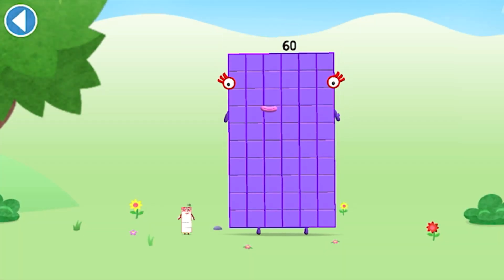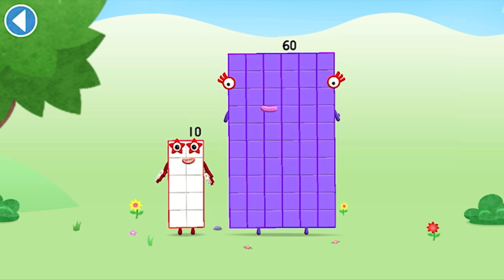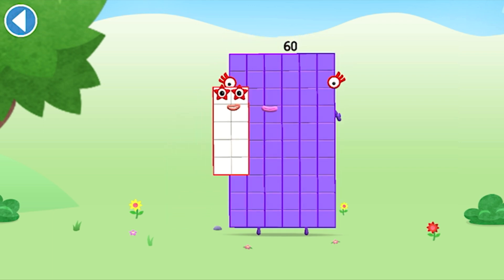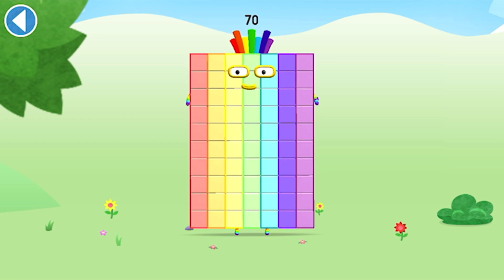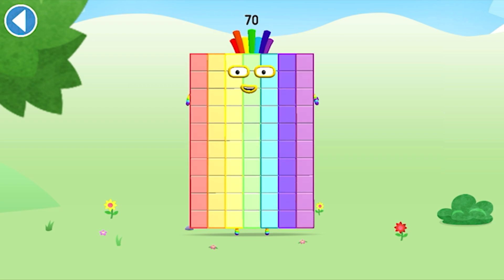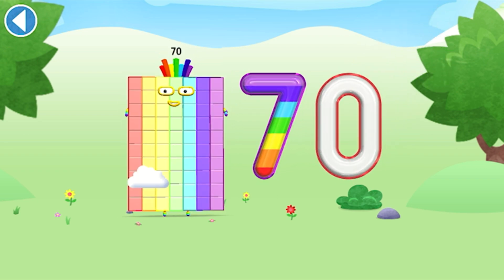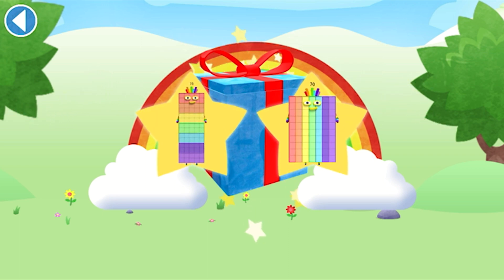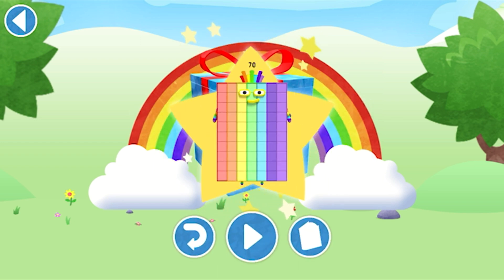Numberblocks World App | Meet Numberblocks Seventy | Number 70 | Learn Tracing | Educational Game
Learn number tracing and very Basic math in numberblocks world app 2022. Meet numberblocks seventy and learn all about number 70.

1, 2, 3 − Let’s go!

1. Maths is SO much easier when you can see how it works. 100+ episodes bring hundreds of essential number skills to life with big visuals and amazing animation, from your first encounter with One to mini-musicals, classic comedy, song-and-dance numbers and a nail-biting escape from the double dungeon of doom, your child can enjoy a choice of numeracy-led adventures.

2. An educational learning journey packed with numeracy games and regular quizzes to show how well your little learner has mastered each step.

3. Created together with experts from the NCETM (National Centre for Excellence in the Teaching of Mathematics) and presented in levels that help children progress through the different stages of number skills, Numberblocks is compatible with all early years curricula.

4. This app is fun, educational and safe, being COPPA and GDPR-K compliant.

5. All presented through a safe, 100% ad-free, digital world for your child to explore.

** Featuring… **

** Numberblocks Subscription **